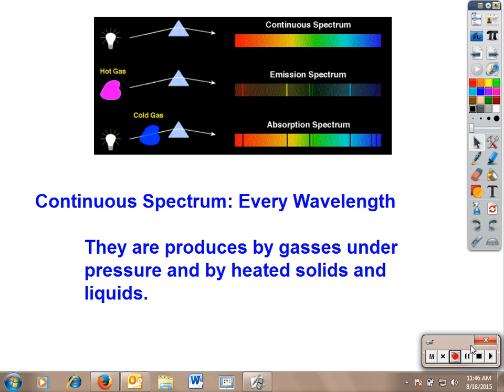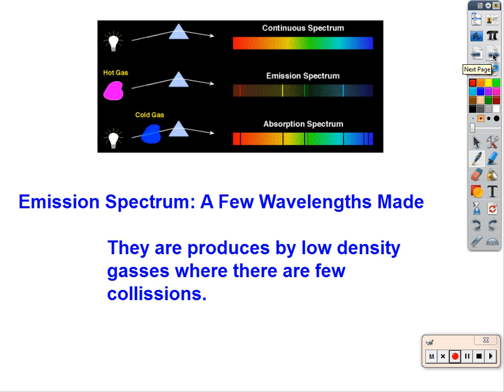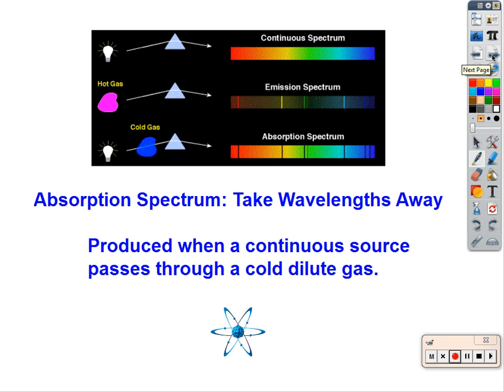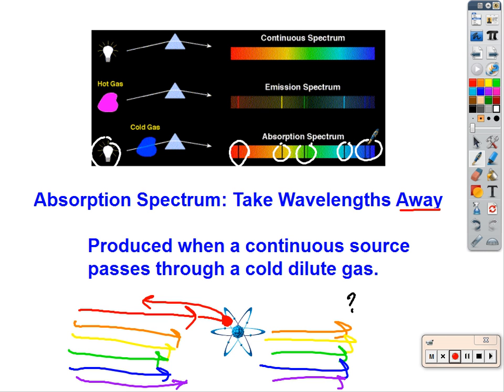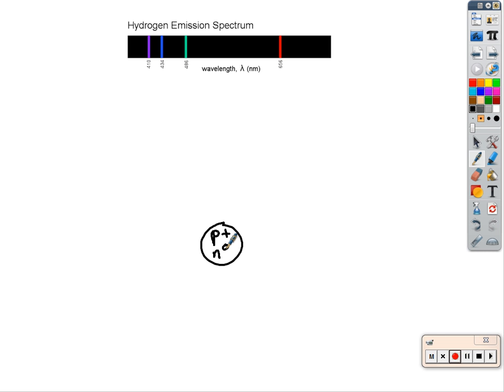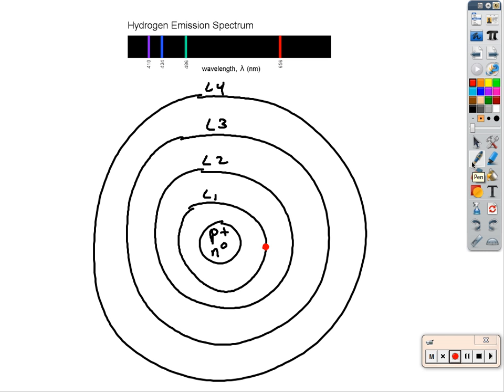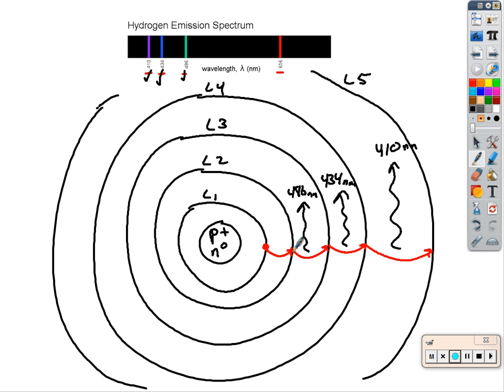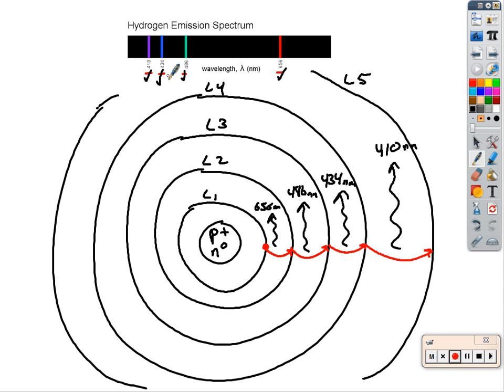Spectra and the Bohr Model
The relationship between emission (line) spectrum and the Bohr model